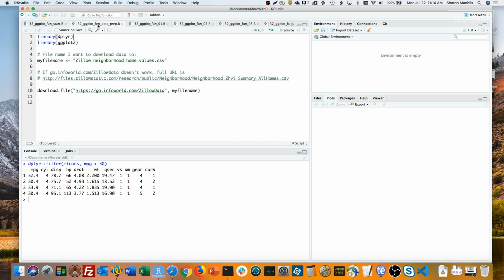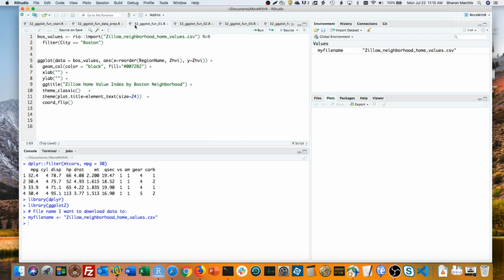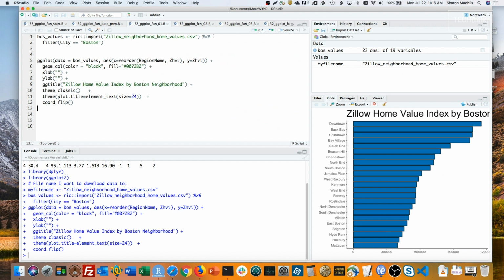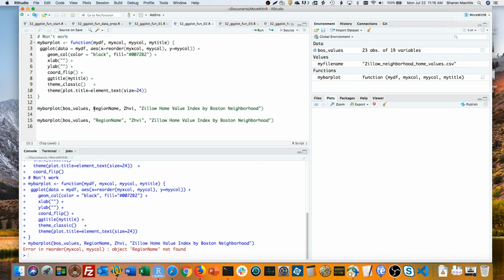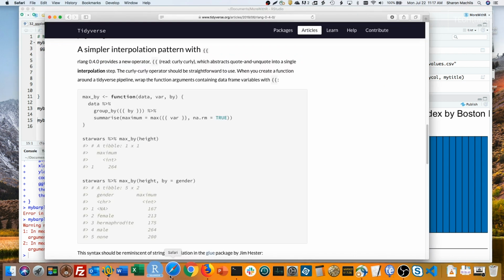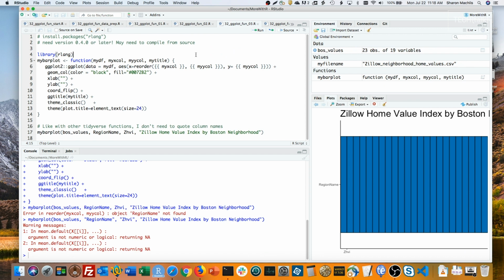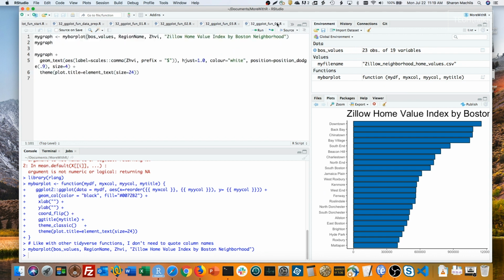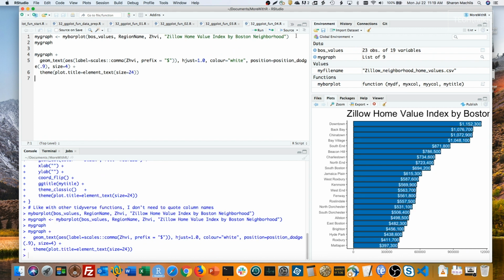How to make your own ggplot2 functions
See how easy it is to make your own functions using ggplot2, dplyr, and other tidyverse package functions – without worrying about quoted and unquoted column names! Thanks to the latest version of the rlang package, tidy evaluation is now as easy as double curly braces.